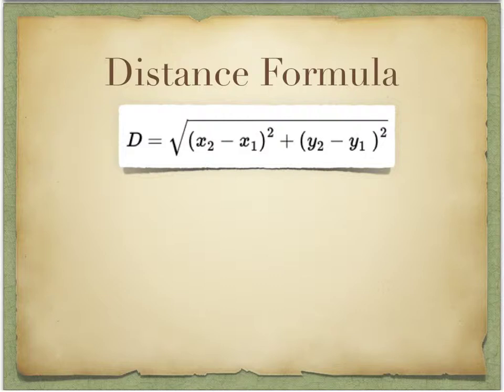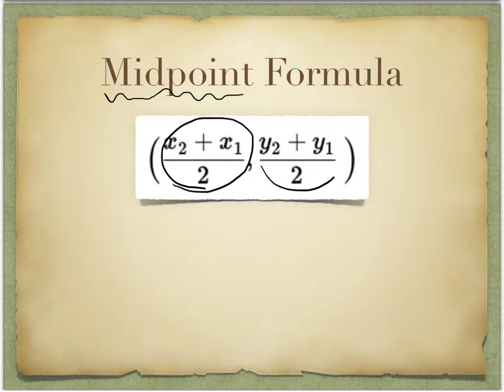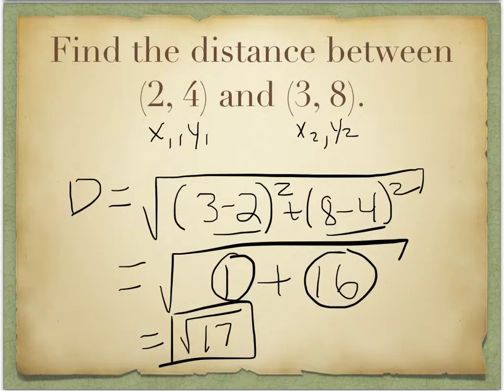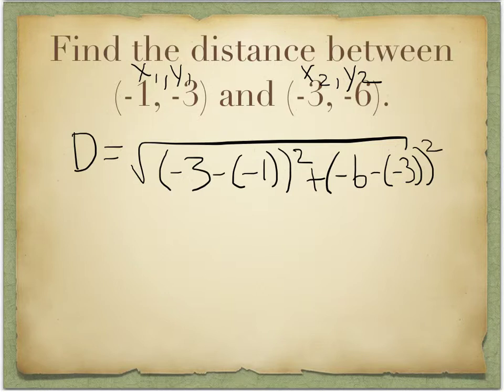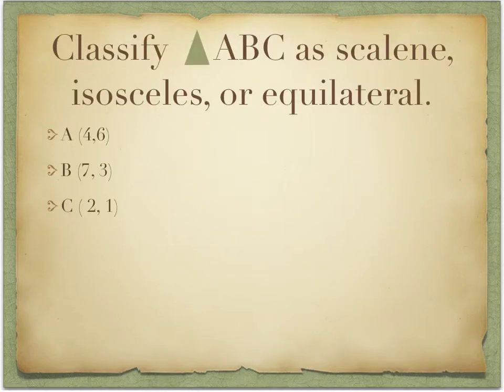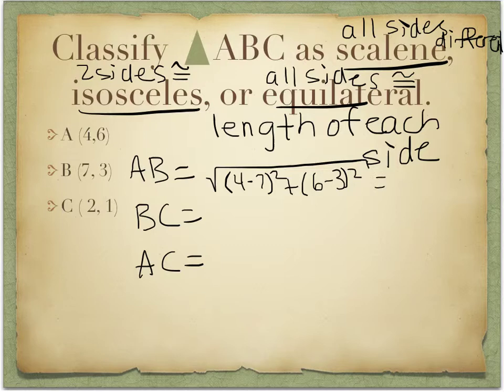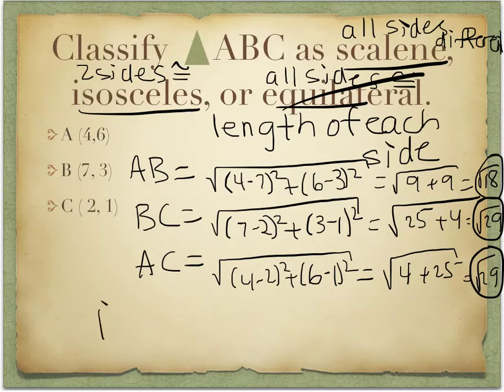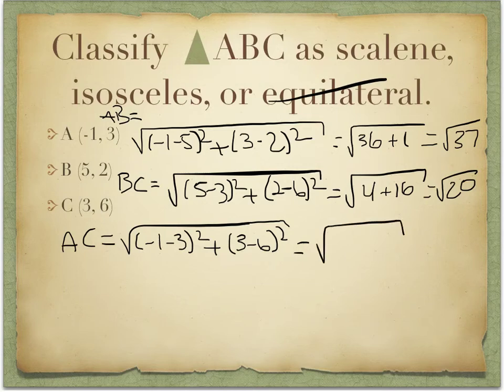9.1 Distance and Midpoint Formula